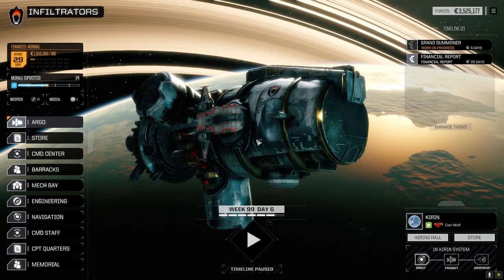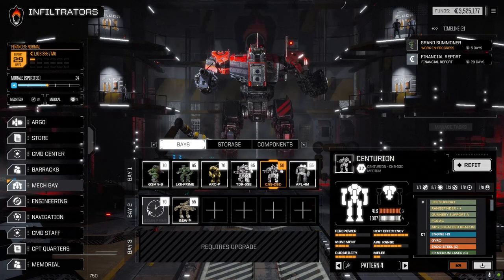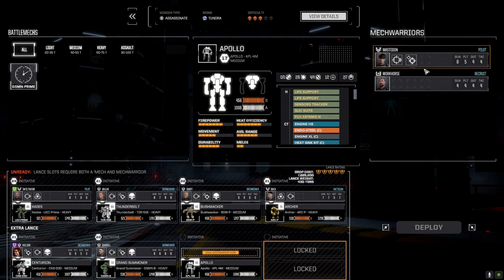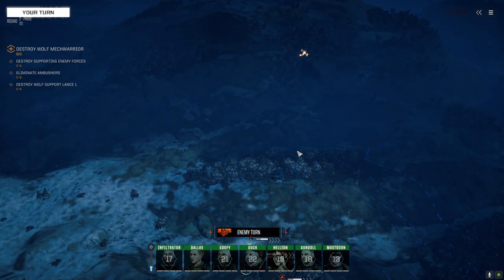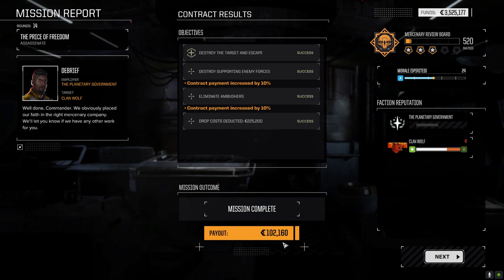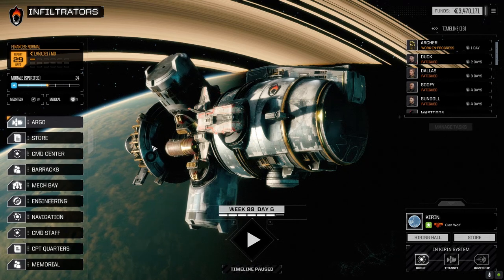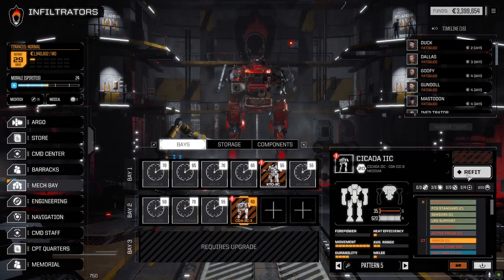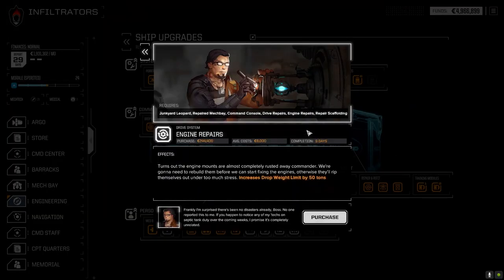Roguetech - Infiltration Ep41